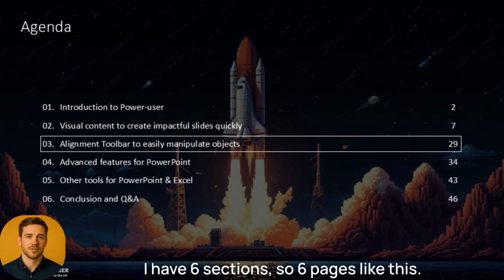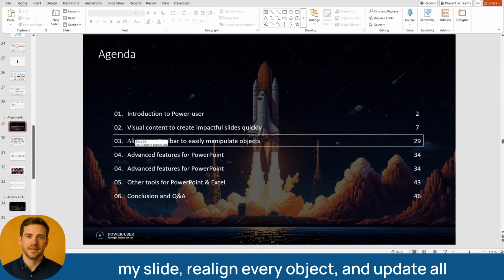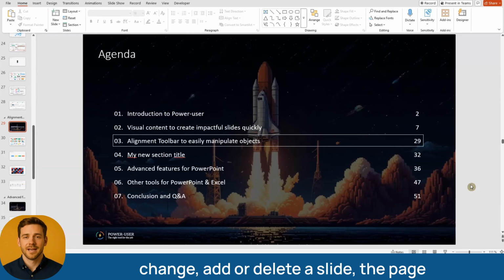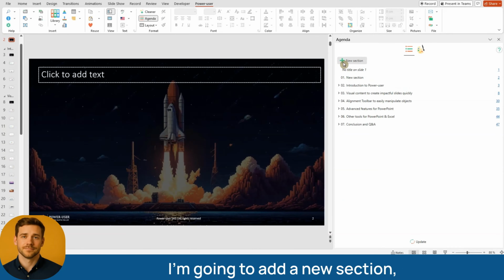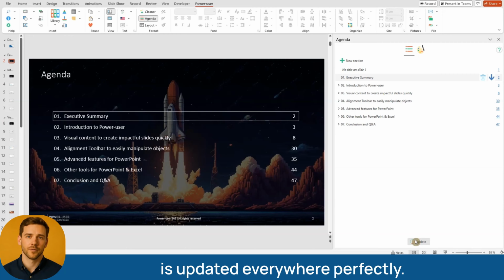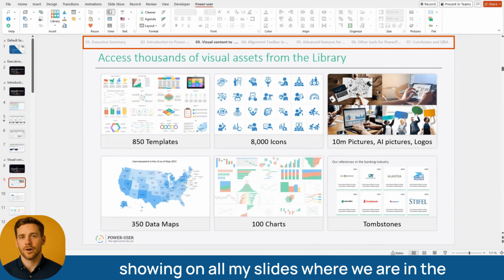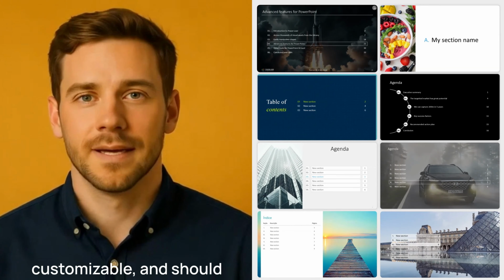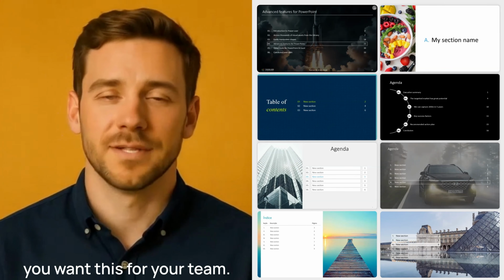Power-user l Agenda & Breadcrumbs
Building and maintaining a presentation's table of contents is one of the most time-consuming tasks for consulting, finance, and strategy teams. In this video, discover how Power-user's Agenda feature fully automates this work.

✅ What you'll see in this video:
- Why you should automate your Agenda pages to save hours
- How to build Tables of Contents and Section Dividers
- The Breadcrumbs functionality to keep track of your agenda at all times
- Examples of agenda pages you can design with Power-user